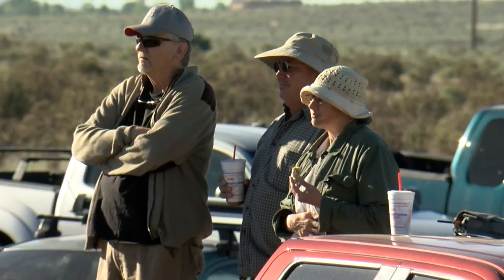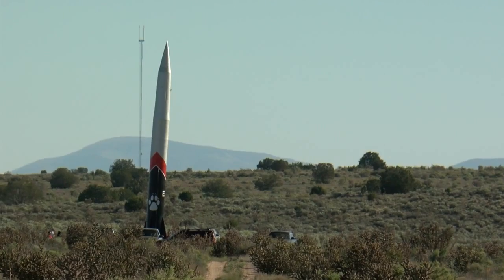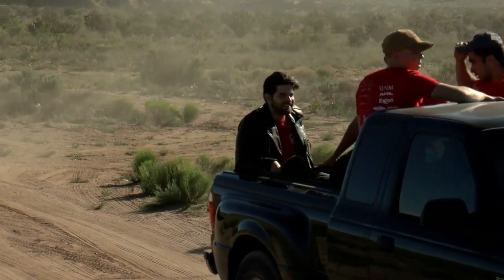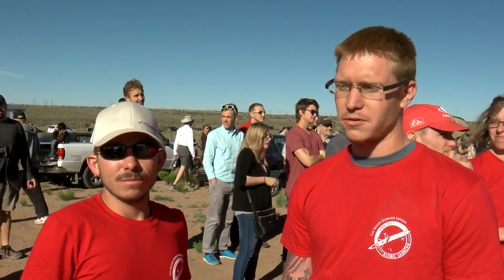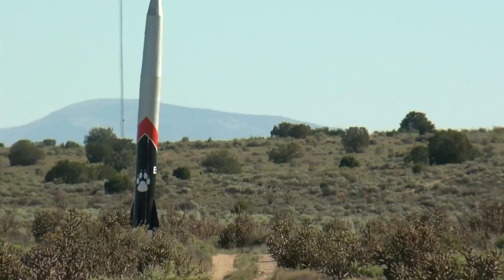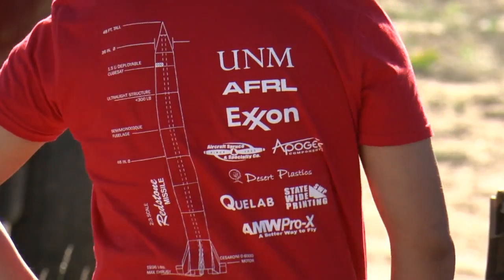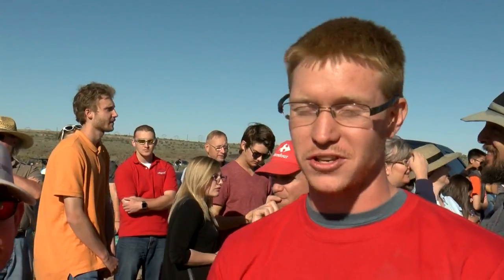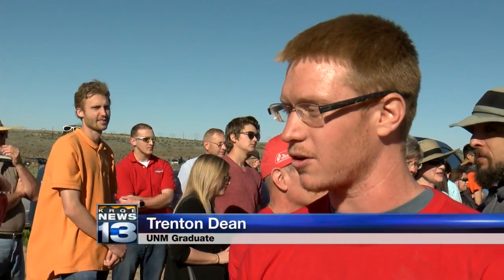UNM mechanical engineering students launch biggest rocket ever built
It was a big day for a group of University of New Mexico mechanical engineering graduates in Rio Rancho Saturday as they watched months of their hard work culminate into the push of a single button.